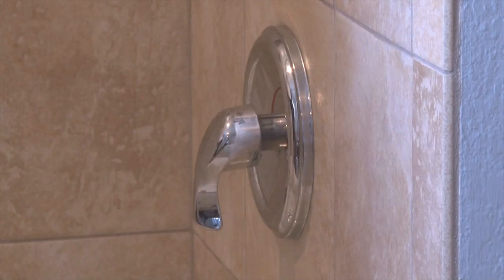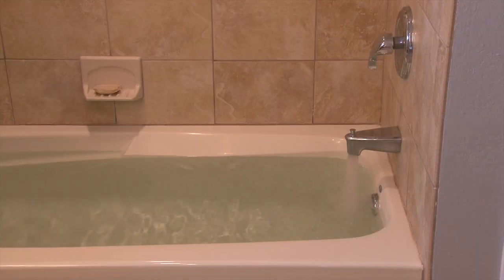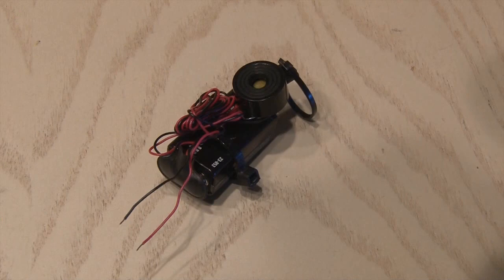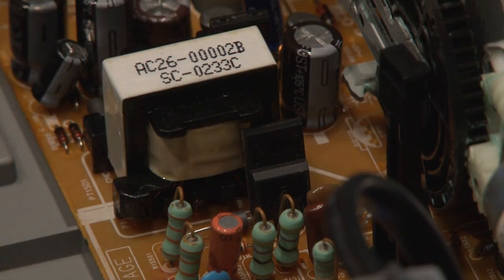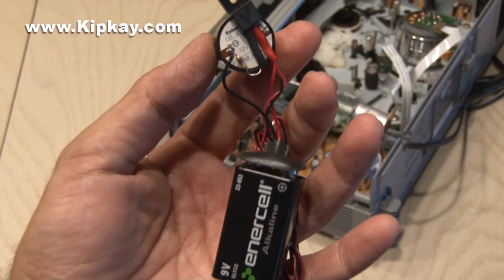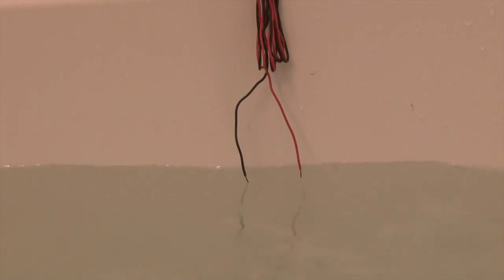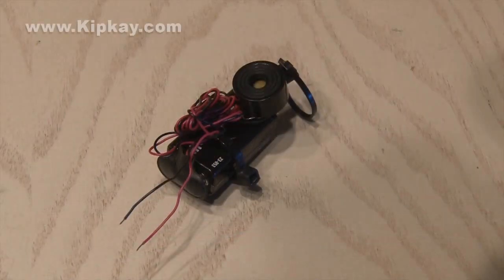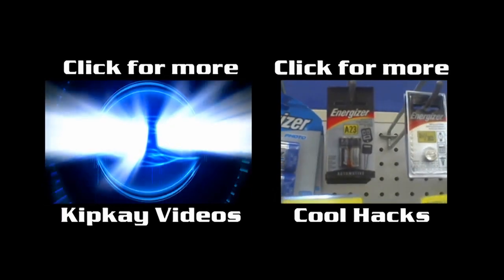Liquid Alarm Gadget!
Here is an EZ to build gadget that will alert you when liquids get too close to dangerous levels! and build your own!